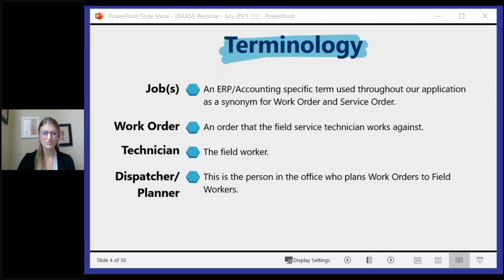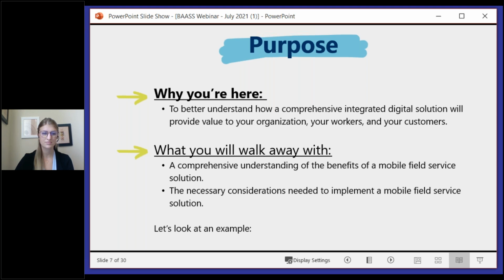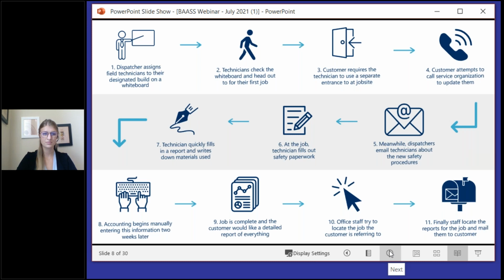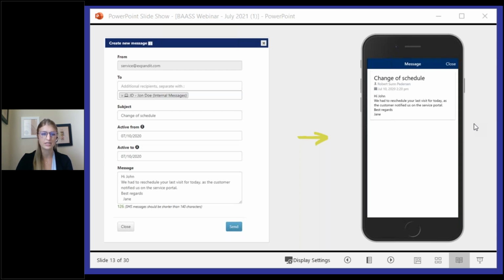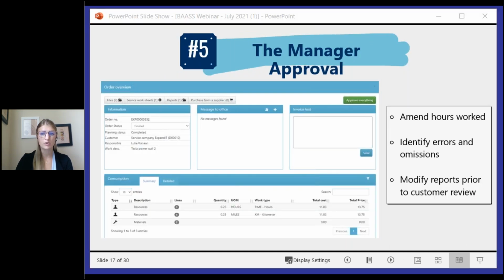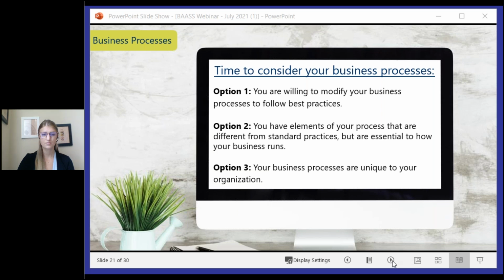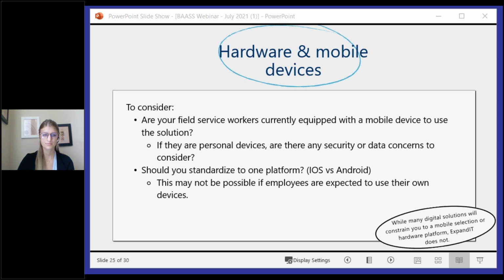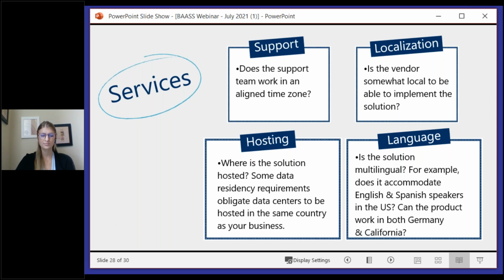Optimize Your Field Services to Boost Efficiency and Delight Customers (ExpandIT)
Watch Jessica Turnblum from BAASS Business Solutions and explore how our integrated field service solution transforms manual processes into seamless operations. Since 1998, BAASS has been a trusted partner, delivering tailored solutions globally. Our ISV certified products ensure your field service operations are efficient, reliable, and profitable. From scheduling to real-time communication, we've got you covered. Discover the benefits of mobile field service, from visual scheduling to integrated ERP systems. Improve customer satisfaction, empower field technicians, and streamline your operations.